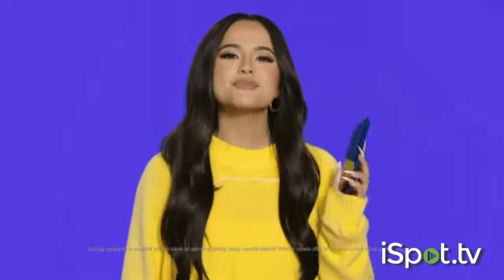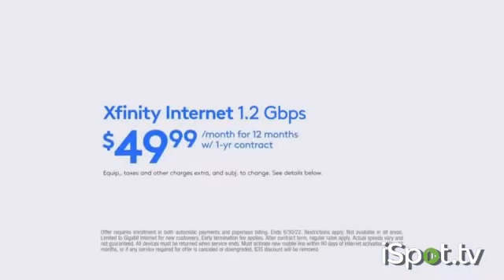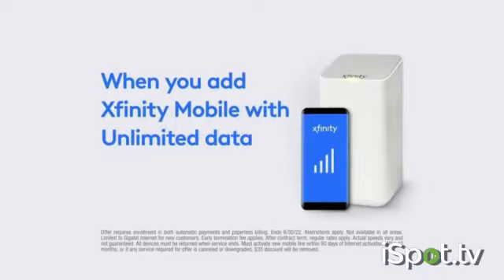Becky G - Xfinity Commercial #4